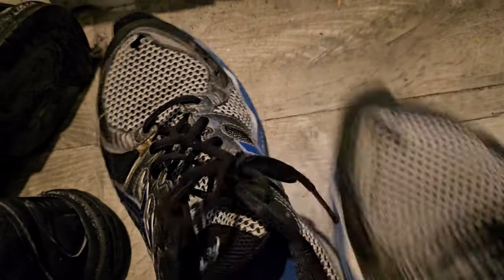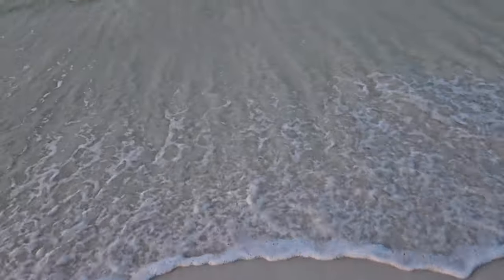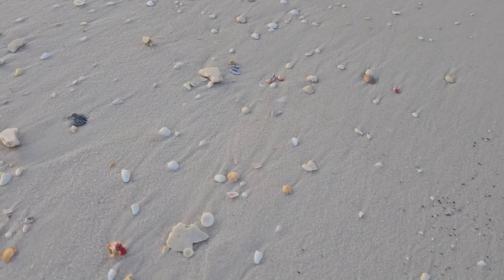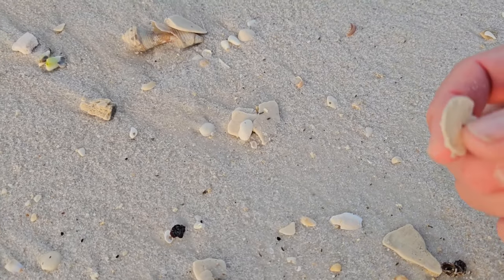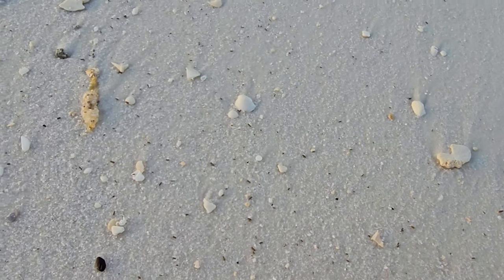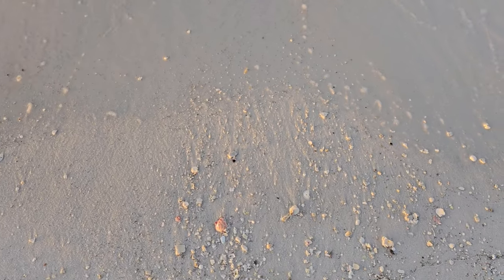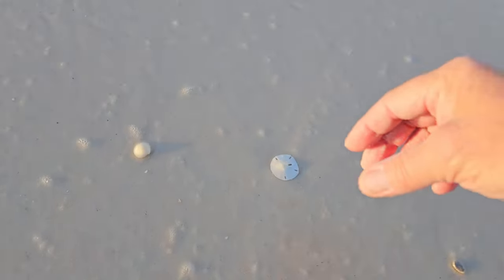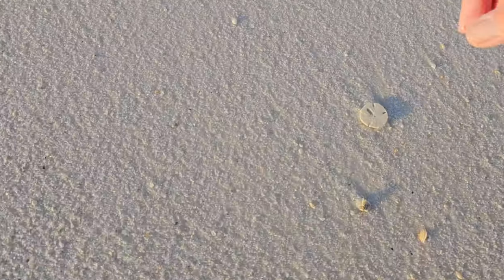Have YOU ever FOUND this many SAND DOLLARS🤯❓️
In this exciting video, join me as I explore the pristine beaches of the Gulf of Mexico in search of the elusive Sand Dollar. Follow along as I walk  the sandy shores and crystal-clear waters in search of these fascinating beach treasures.  Known for their distinctive star-shaped exoskeletons, I'll share some helpful tips on how to spot Sand Dollars, as well as maybe tell a story or two. Whether you're a seasoned beachcomber or simply curious about the natural world, this video is sure to be a captivating and educational adventure. So come along with me on this exciting quest to find Sand Dollars!

Beach Bummin Dad's Online Art Store

Shelling Books:
Florida's Seashells: A Beachcomber's Guide

Shell Bags -
Black Mesh Drawstring Shell Bags (11x15 inch)

Sand Dipper (JR)

GoPro HERO7 Black - Waterproof Digital Action Camera with Touch Screen

GoPro HERO8 Black - Waterproof Action Camera with Touch Screen 4K

Headlamps:
Headlamp

Video equipment: Canon EOS RP, GoPro 7, GoPro 8, GoPro 9
Sound Effects:
mouseclick - 347544_masgame